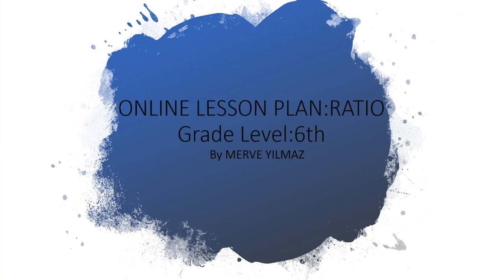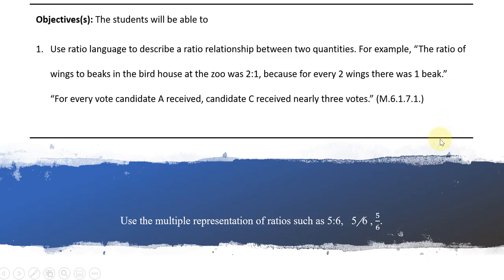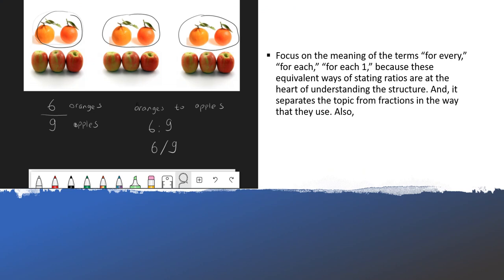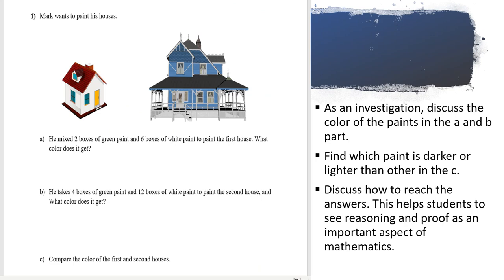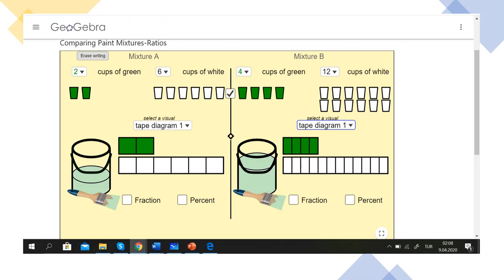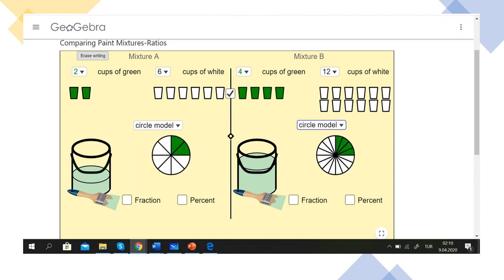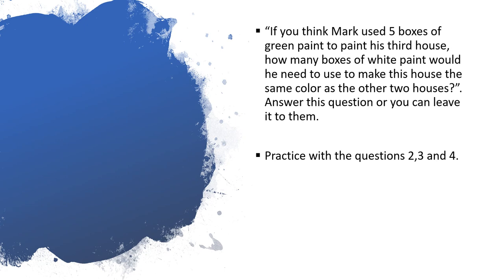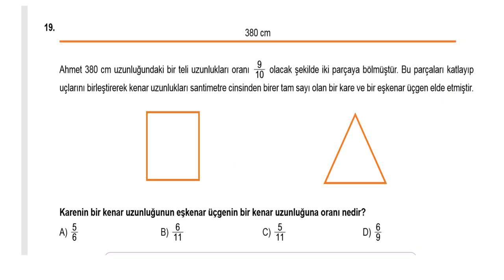Merve Yılmaz Ratio